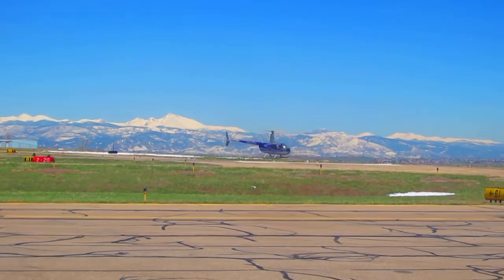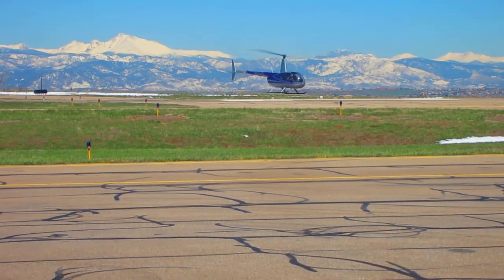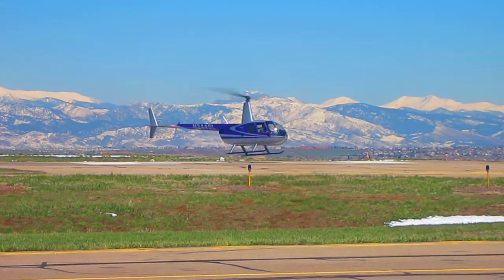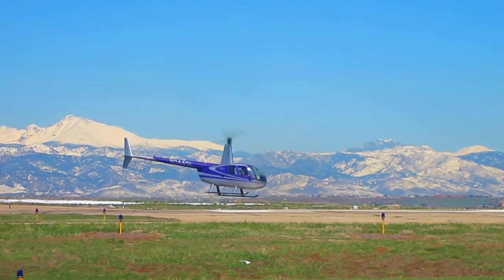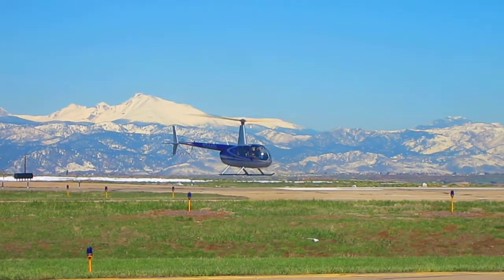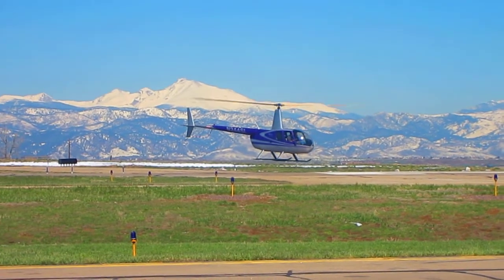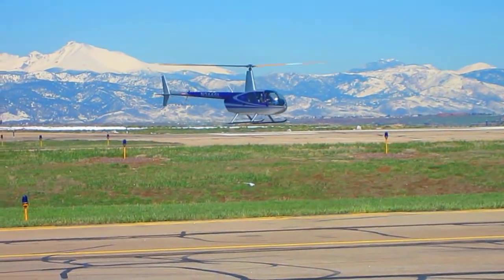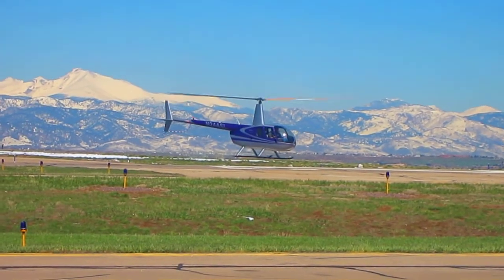Helicopter lesson - Learning to hover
Learning to hover.  Much harder than expected.  The controls were unbelievably sensitive!